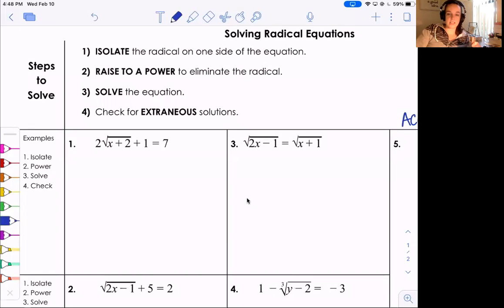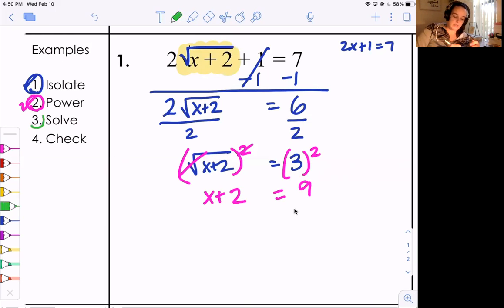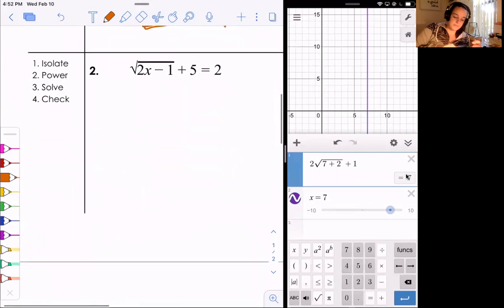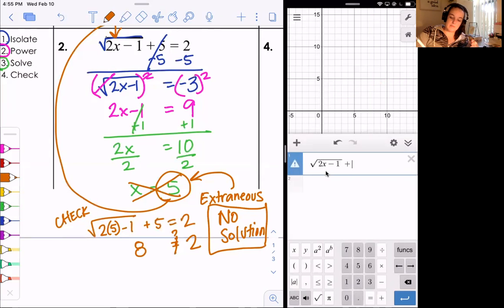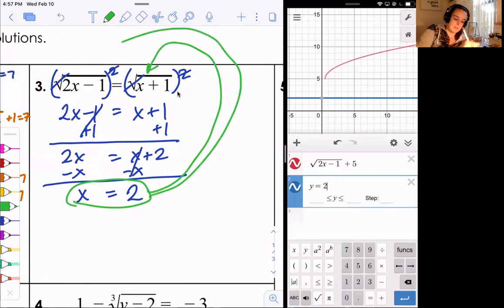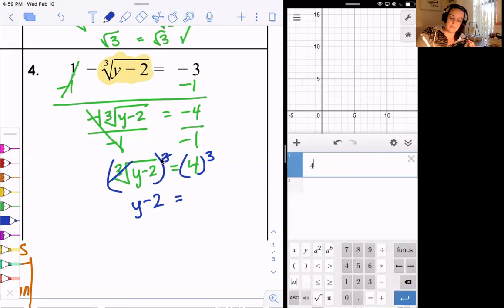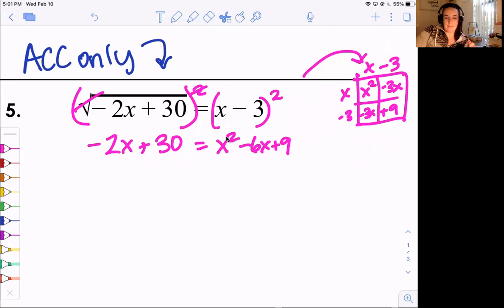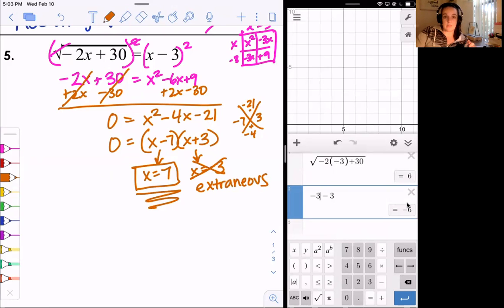Solving Radical Equations